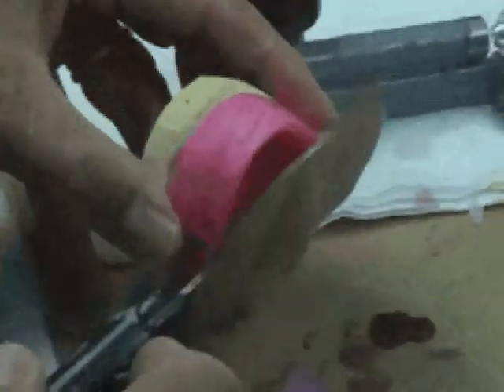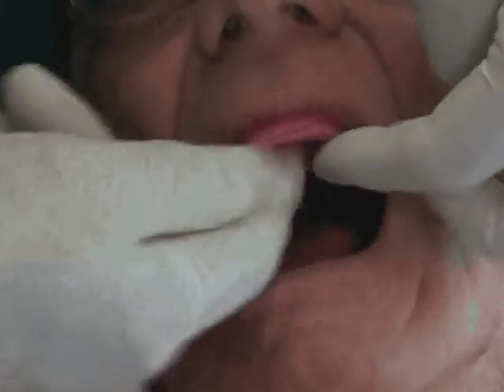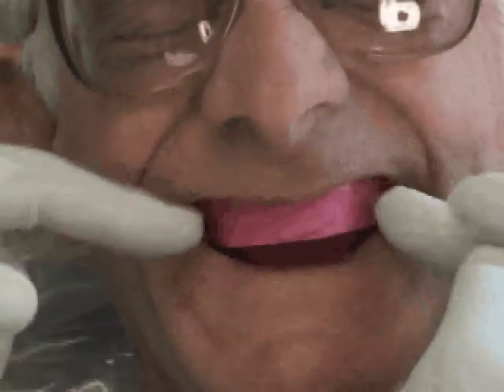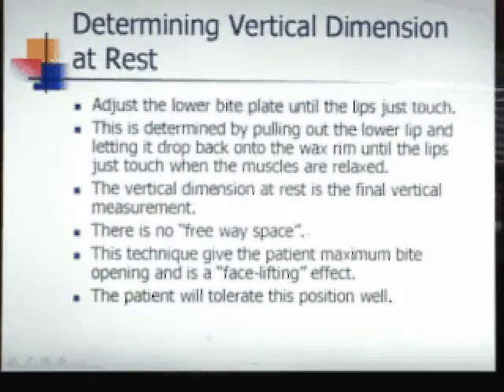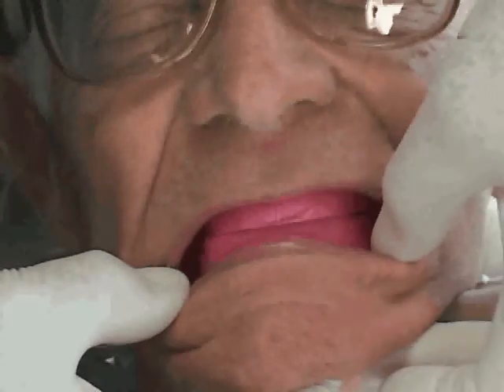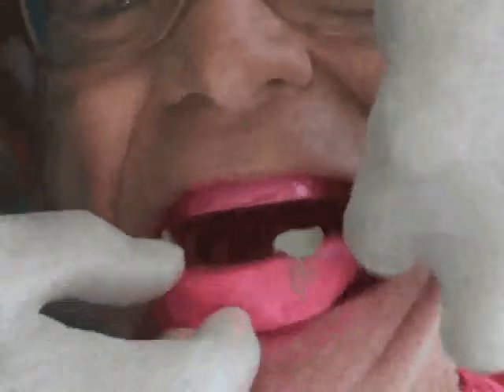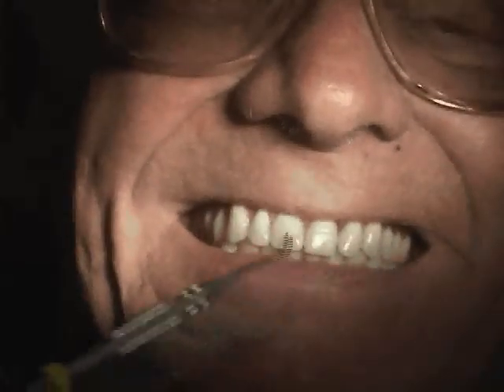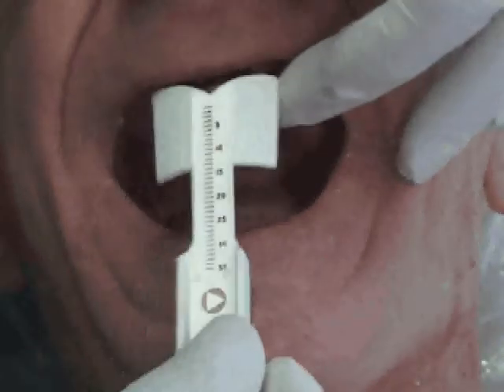#3 Restoration Maxillary Custom Endosteal Implant William D Nordquist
One alternative to restoring the full maxillary Custom Endosteal Implant by William D Nordquist